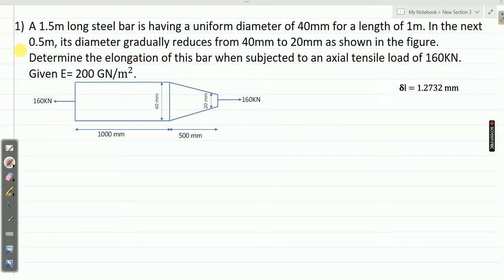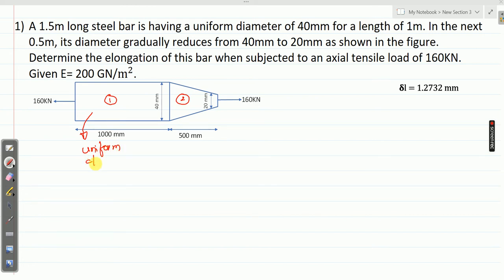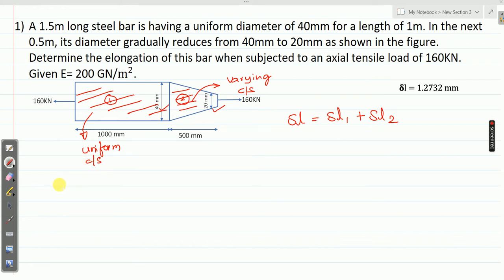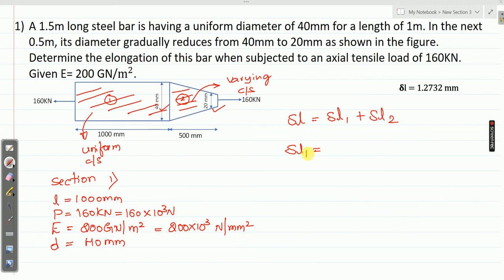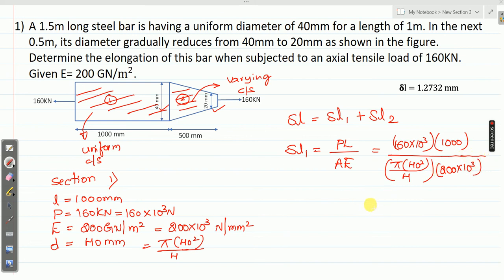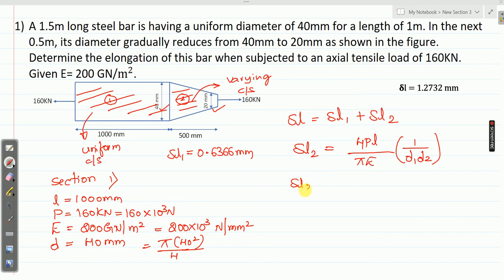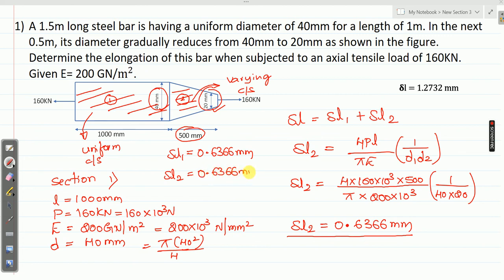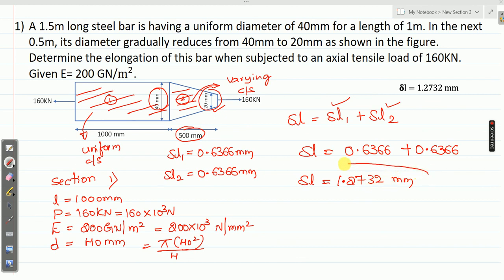Analysis of Uniformly Tapering Circular Rod_Problem 03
A 1.5m long steel bar is having a uniform diameter of 40mm for a length of 1m. In the next 0.5m, its diameter gradually reduces from 40mm to 20mm as shown in the figure. Determine the elongation of this bar when subjected to an axial tensile load of 160KN. Given E= 200 GN/m^2.